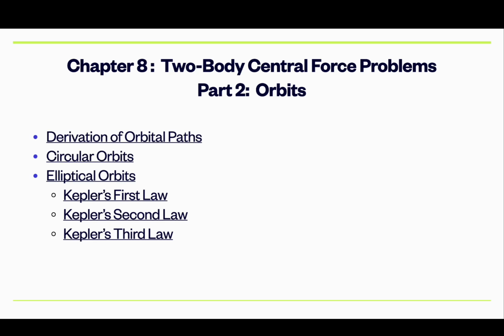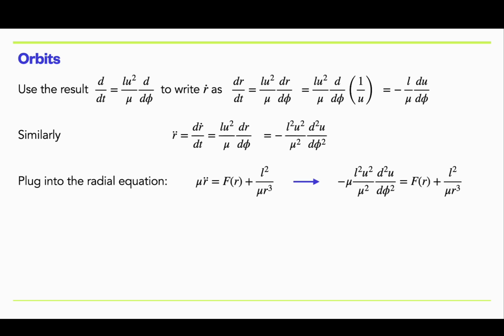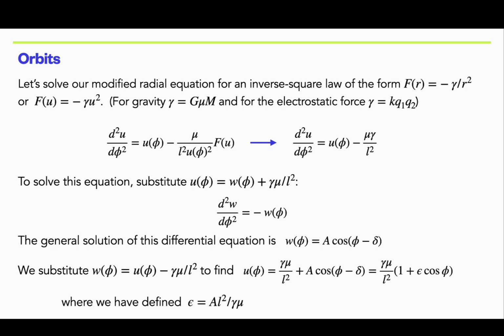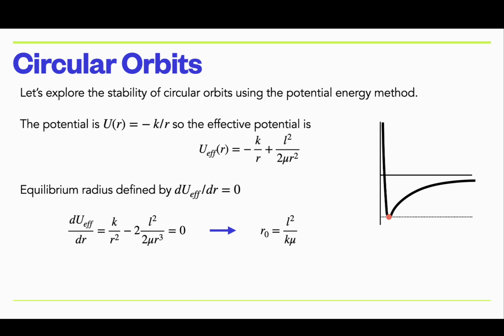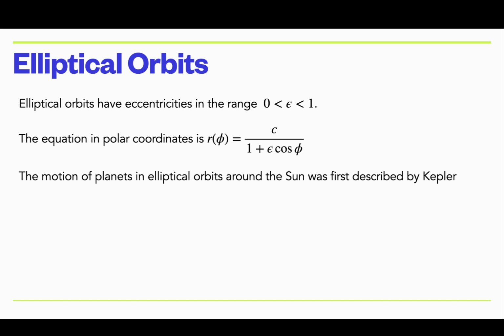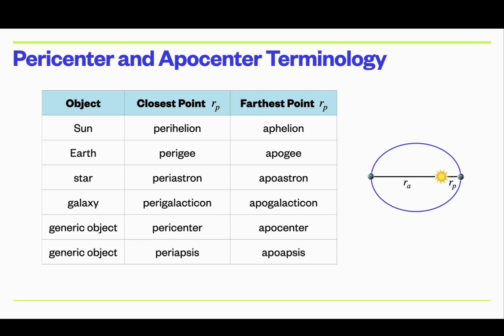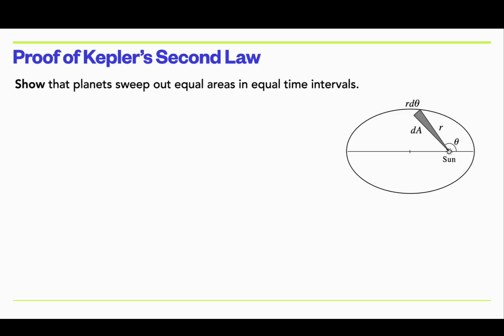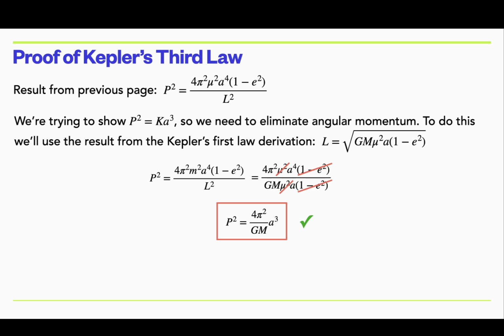Lecture 8B - Orbits